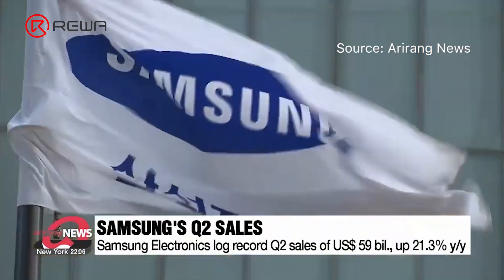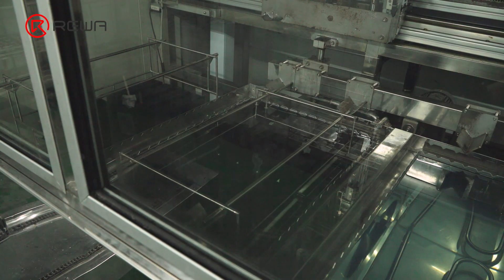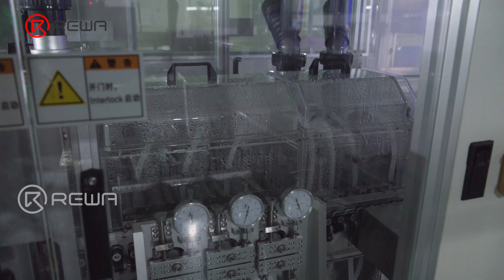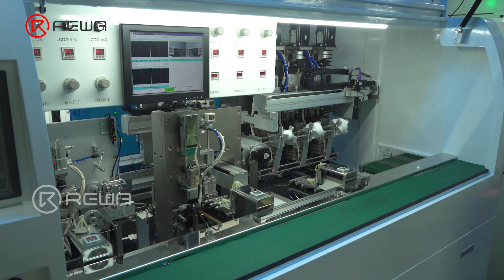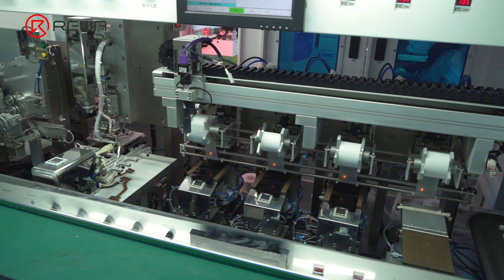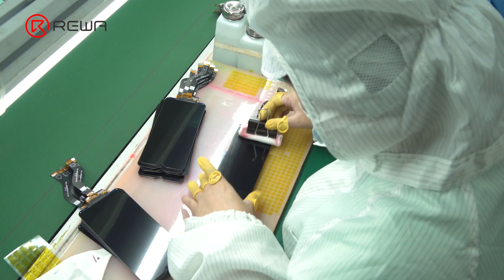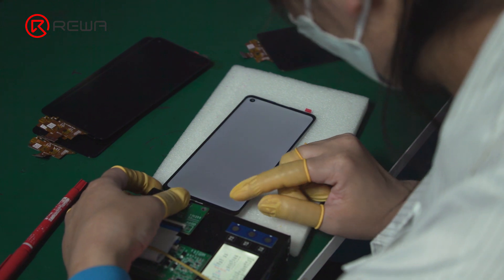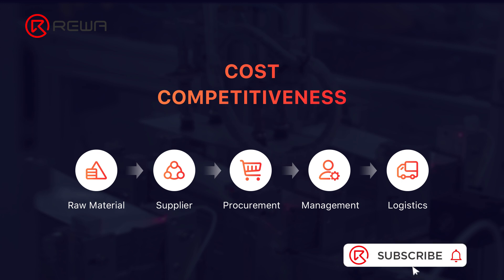How Aftermarket Samsung TFT LCD Screens are Made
With a 21% share of the global smartphone market, Samsung was the world's biggest smartphone brand in shipments Q2 2022. The massive shipment makes its repair service requests huge around the globe. Screen replacement is one of the most frequent repairs. In today’s video, let’s walk into a China factory of Samsung aftermarket TFT LCD screens and get you acquainted with the production process.